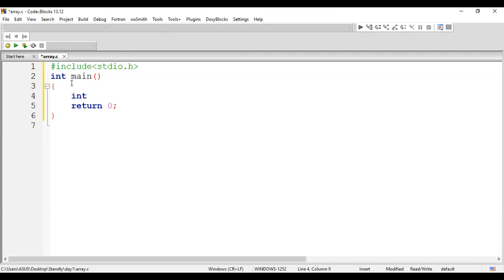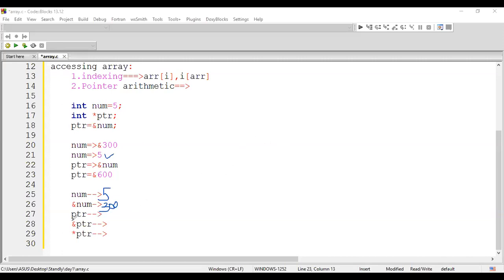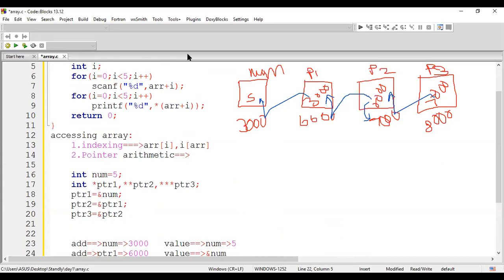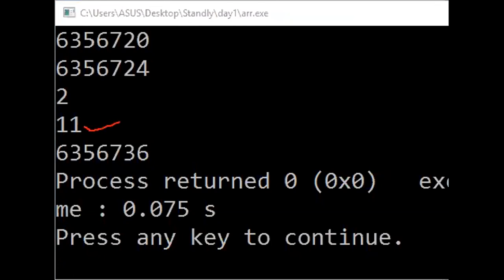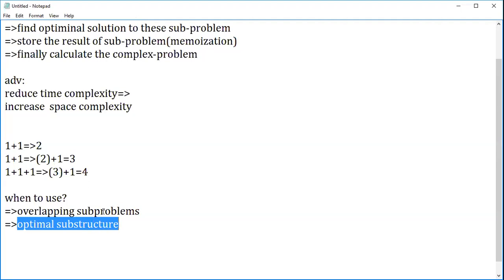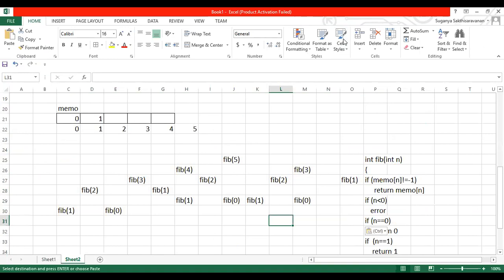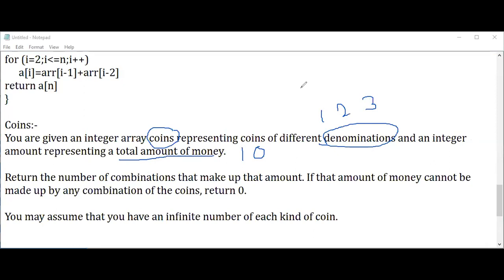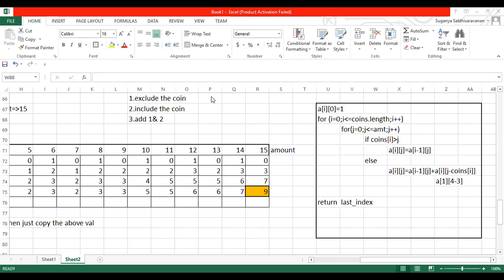02 | Leetcode | Introduction to Dynamic Programming | Coins Problem | Different combination of Coins